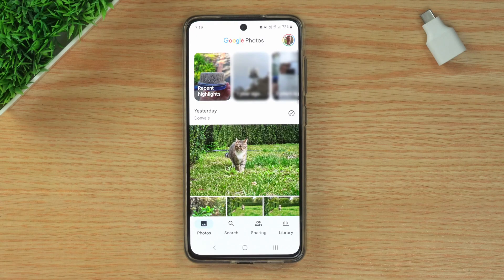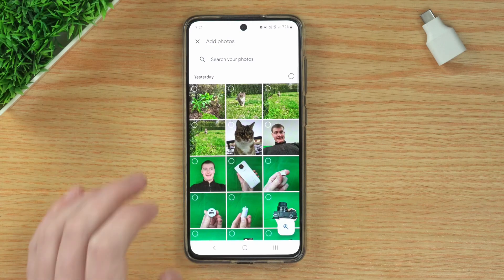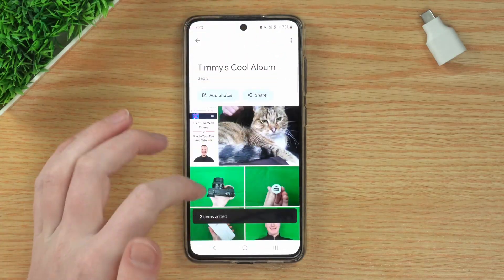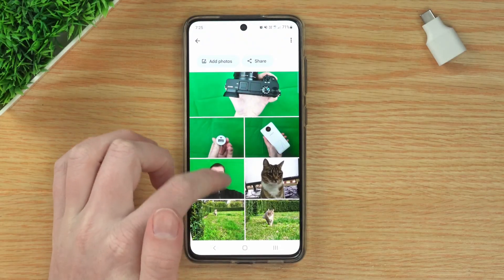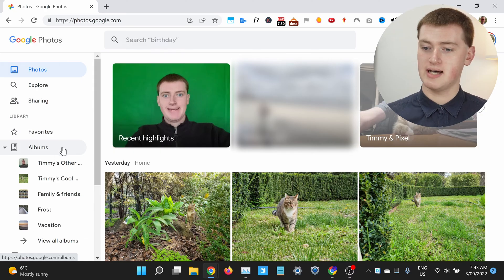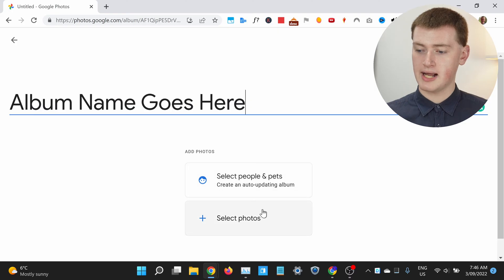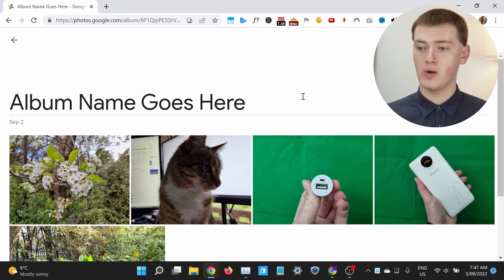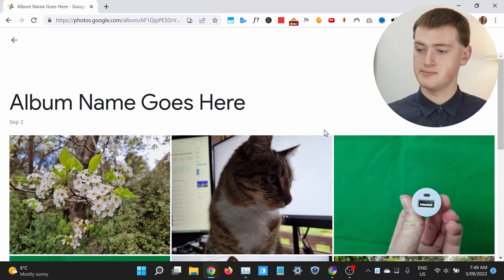How To Create An Album In Google Photos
In this video, Timmy shows you how to create an album in Google Photos.

So whether you want to create a regular album and manually select photos to go in it, or create an album that automatically adds photos of certain people or pets, this is the video for you.

But, if some of your photos in Google photos have the wrong date on them, you'll learn how to change the date of photos in Google Photos in this video:

Table of contents:
00:00:00 Intro
00:00:26 Creating a Normal Album On Mobile
00:04:15 Creating a Smart Album On Mobile
00:05:46 Creating a Normal Album On Computer
00:10:12 Creating a Smart Album On Computer
00:11:51 How To Change The Date Of Photos In Google Photos